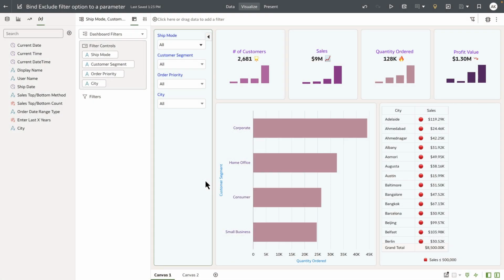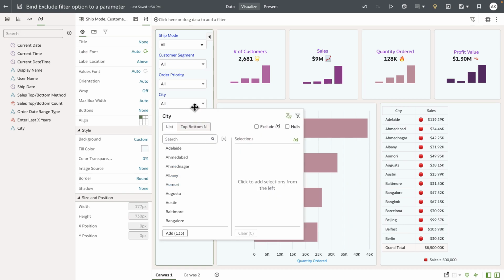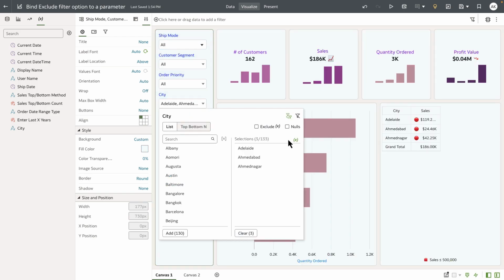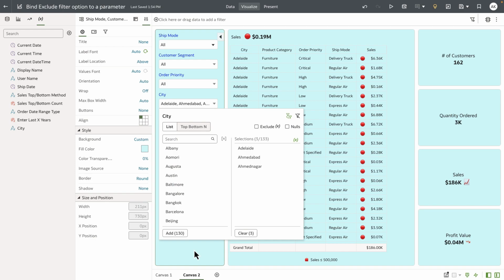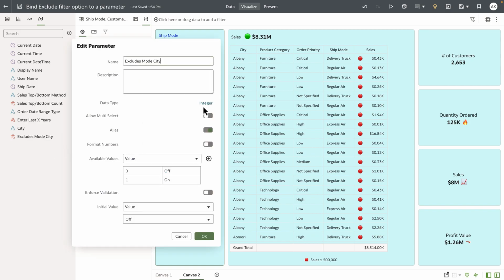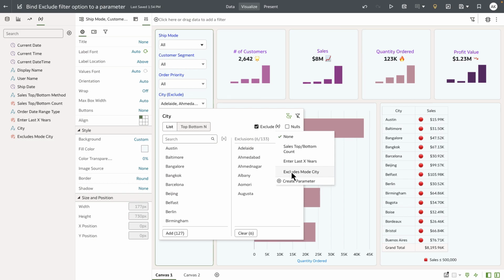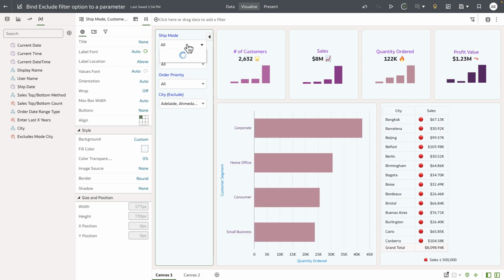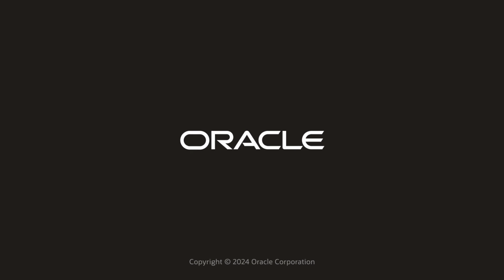Bind parameters filter exclusion option in Oracle Analytics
This video shows how to configure parameters in order to use them as 'Exclusion' values for Oracle Analytics filters.

A playlist of more of the new features that came to OAC in May 2024 is available